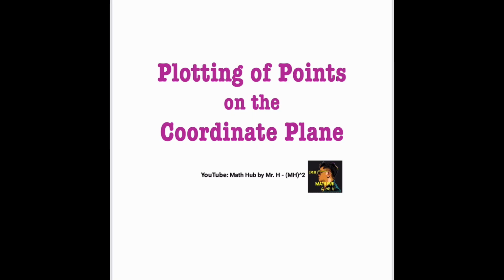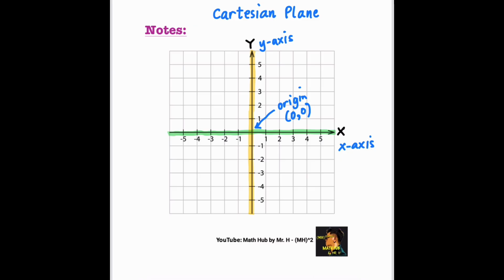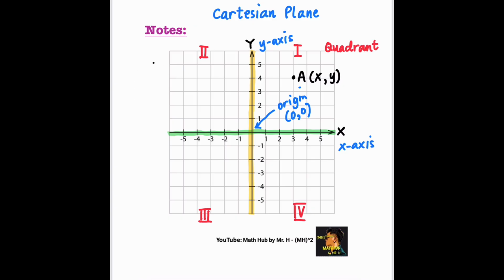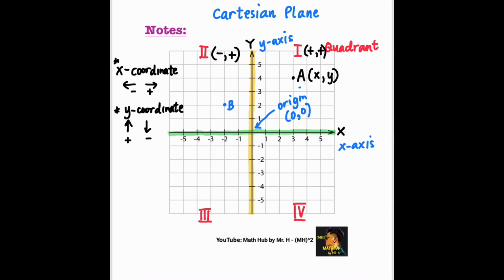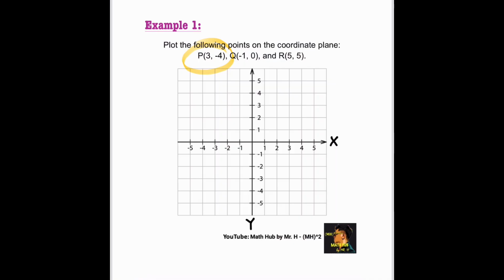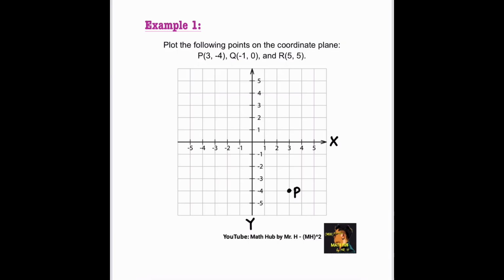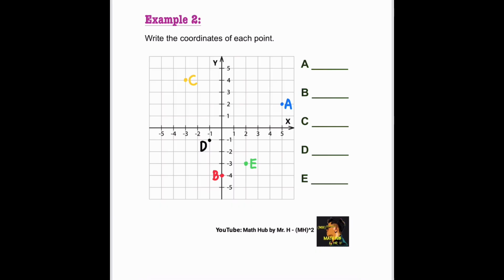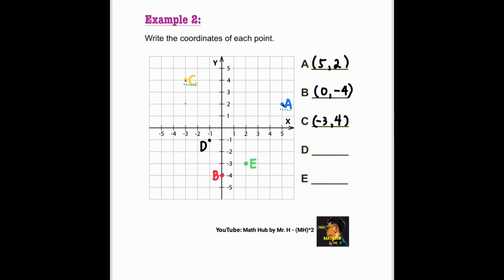Plotting Points on the Coordinate Plane | Beginner-Friendly Math Tutorial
In this engaging Math video tutorial, you'll learn everything you need to know about plotting points on the coordinate plane! Whether you're a student or just brushing up on your math skills, this video covers all the basics and beyond—with clear visuals, step-by-step examples, and helpful tips.

We’ll walk you through the parts of the coordinate plane, explain how to identify and label coordinates, and show you how to plot points accurately.

✅ What You'll Learn in This Video:
-The four quadrants of the coordinate plane
-The x-axis and y-axis explained
-How to read and write coordinates (ordered pairs)
-How to plot points step-by-step
-How to identify the coordinates of a given point
-Well-explained examples that build confidence!

👌 Great For:
✔️ Grade 6–10 math students
✔️ Algebra & geometry beginners
✔️ Visual learners who benefit from diagrams
✔️ Teachers, tutors, and homeschoolers

💬 Comment your answers to the challenge question below!